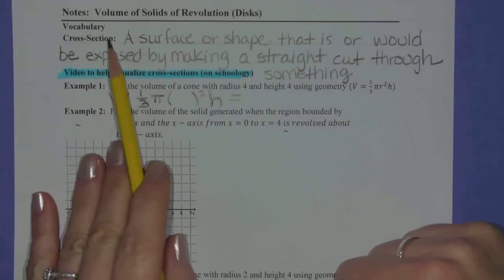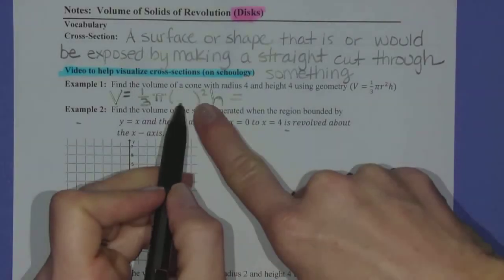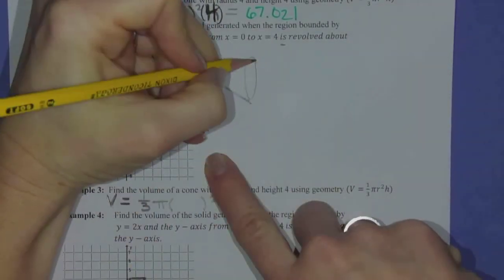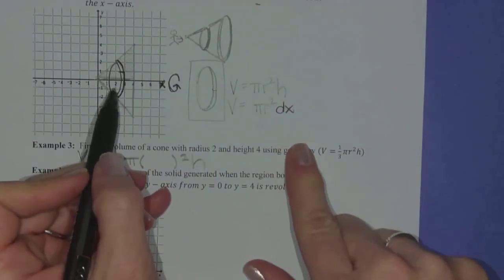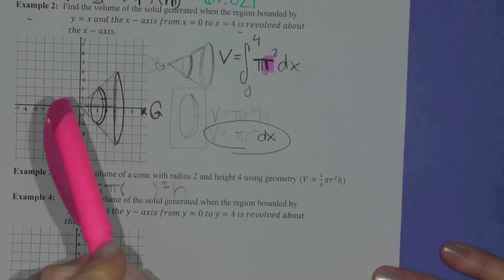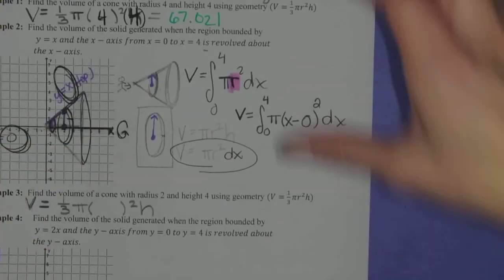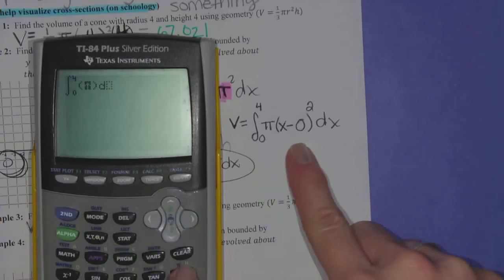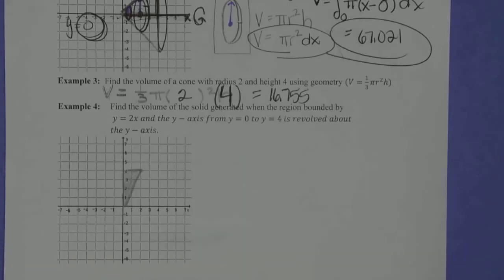Volume of solids of revolution by disks Part 1